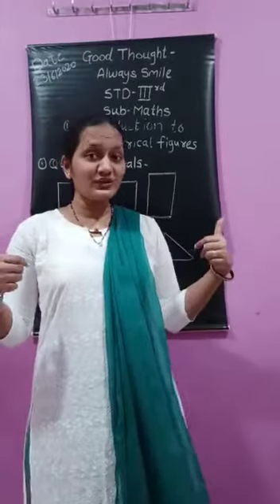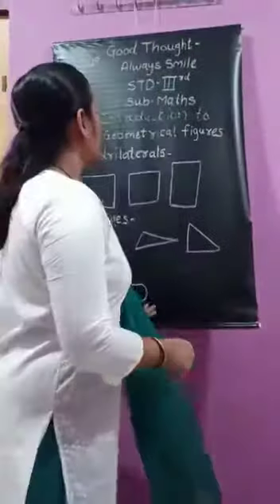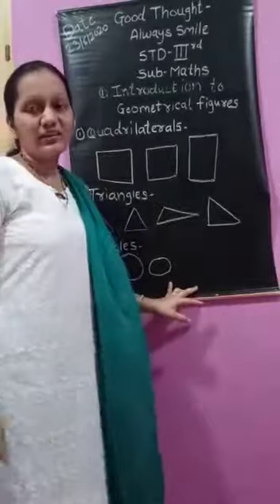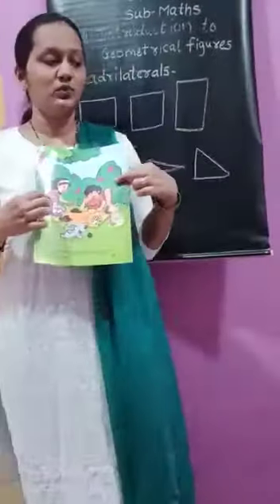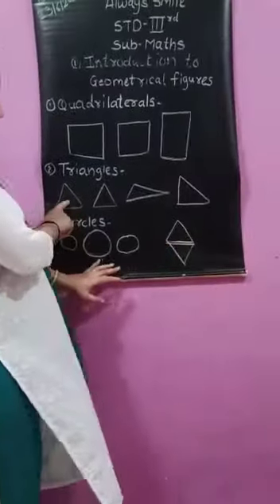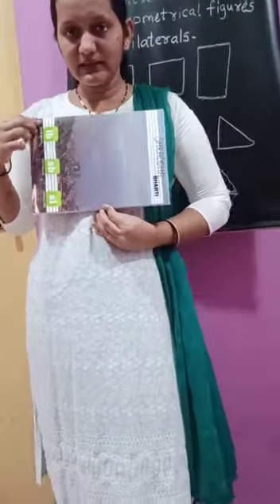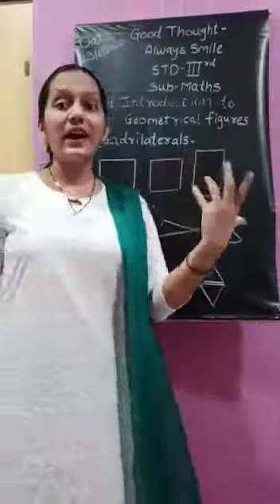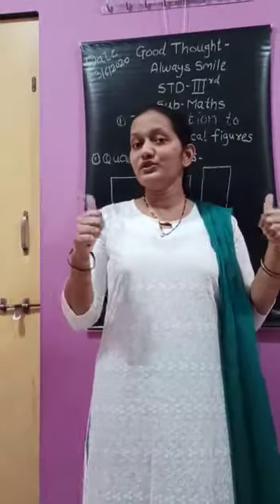Introduction to Geometrical Figures | Maths | 3rd | Kingston Preschool and Academy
Taught by : Mrs. Shraddha Ma'm